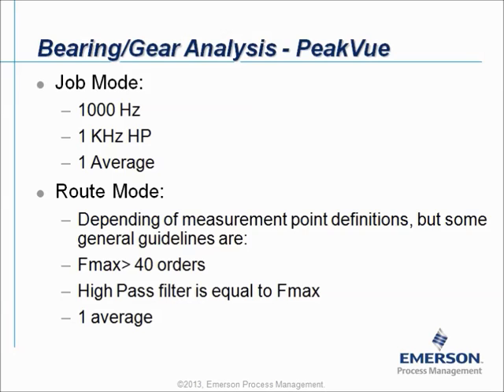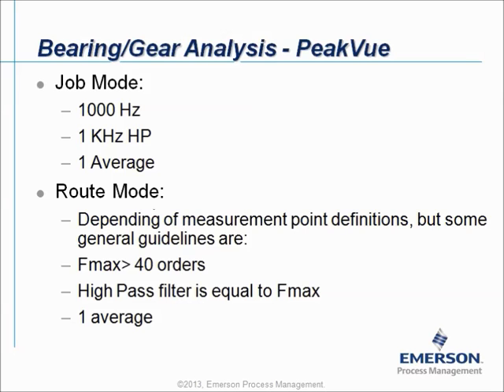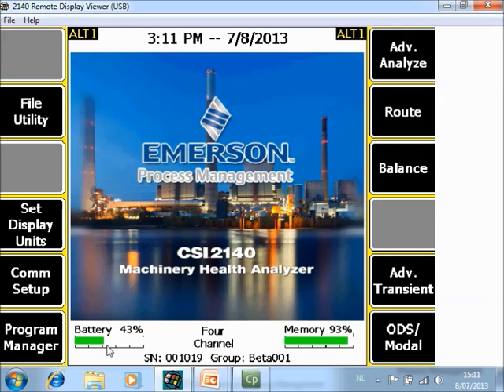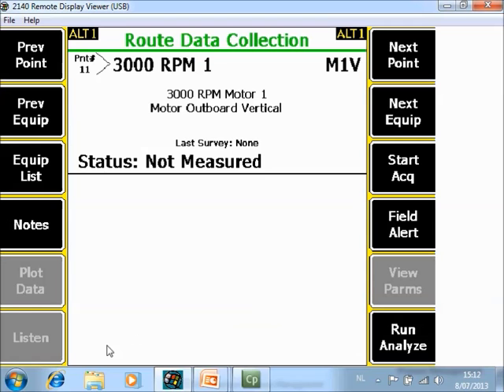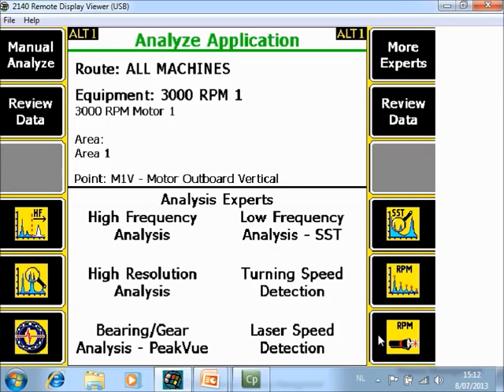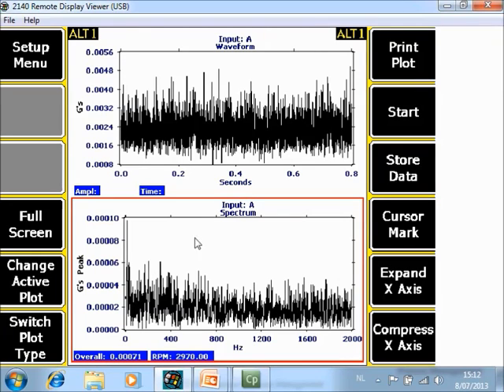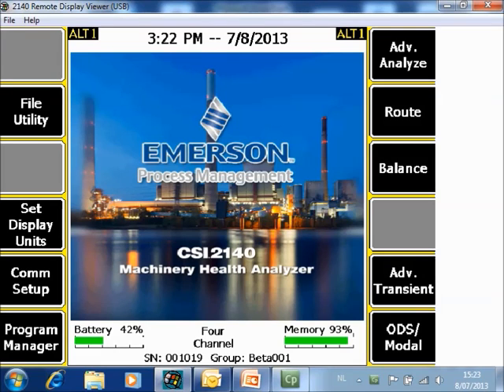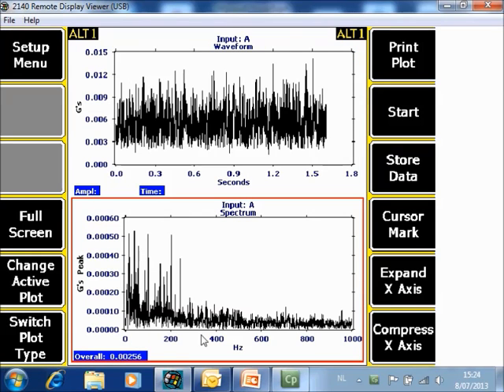Using PeakVue with the AMS 2140 Tutorial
How to collect PeakVue measurements with an AMS 2140.